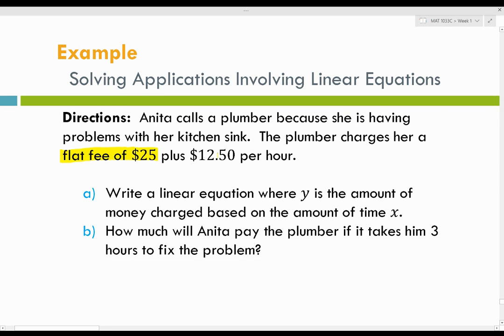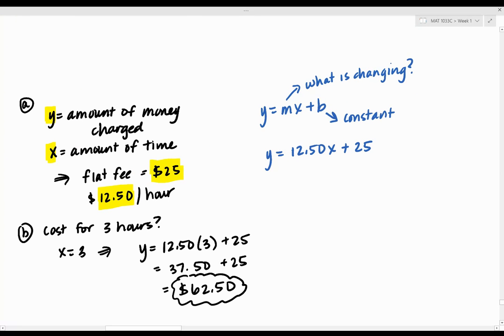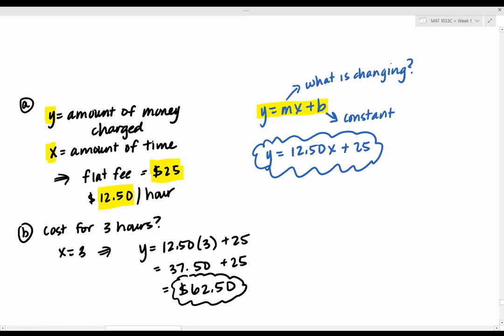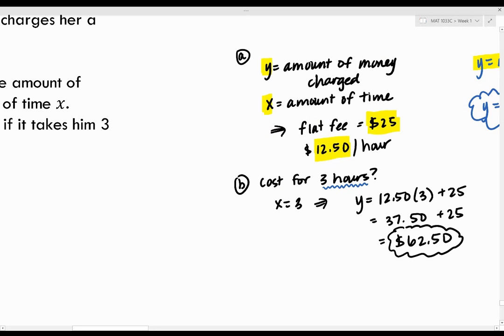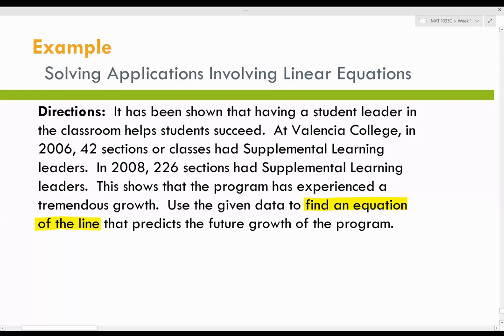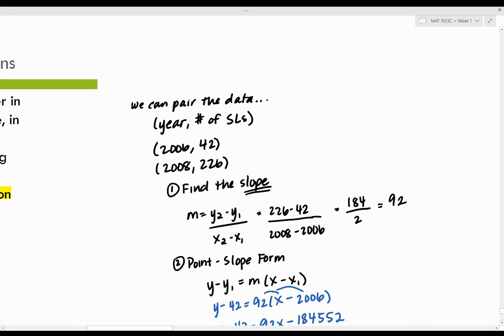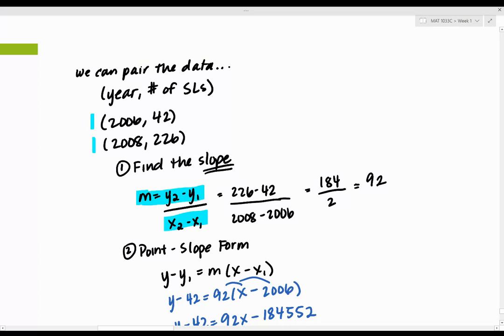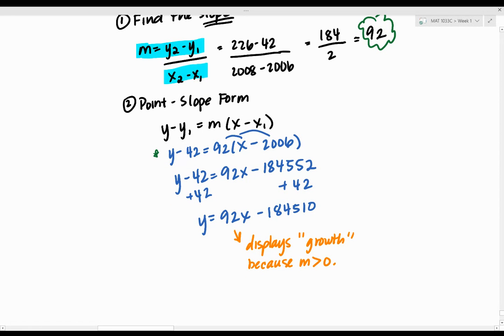Equation of a Line (Pt.3)